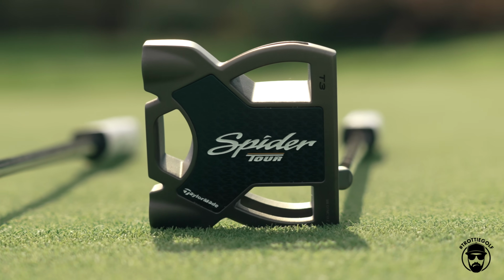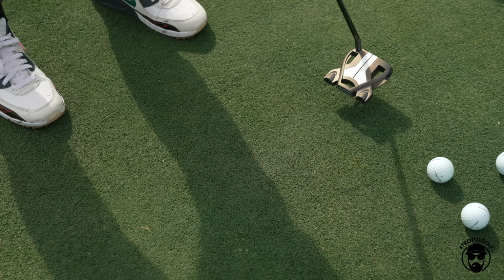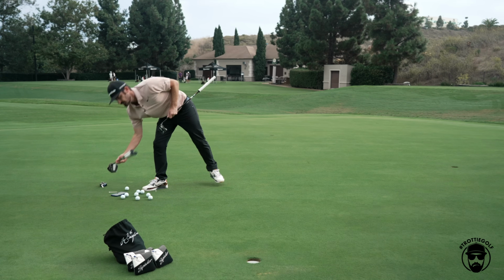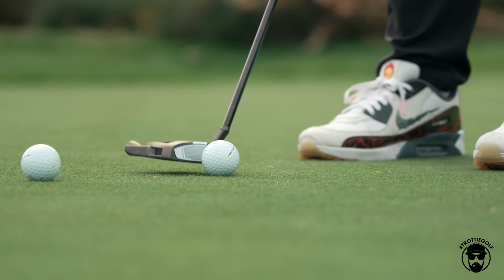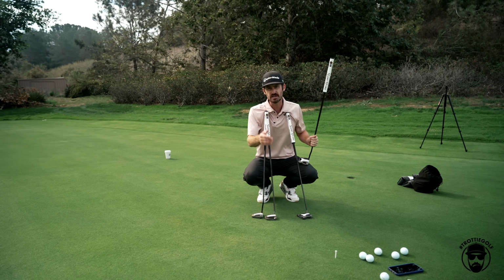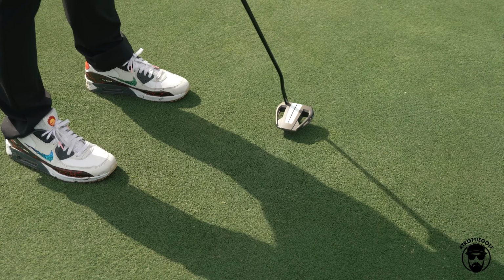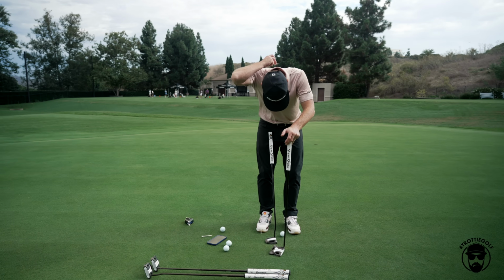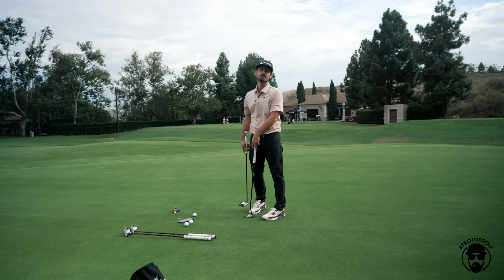NEW SPIDER PUTTERS ARE HERE!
The New Taylormade Spiders Are Here! (Link Below For More)

Stoked to bring you 4 New TaylorMade Spider Putters for you to try. Learn more on the tech behind the product that was the #1 mallet putter on the PGA Tour.

- Energy Transfer / High Moment of Inertia
- Dustin Johnson's favorite insert
- Jason Day's original design

This tourtrucktuesday review doesn't miss a beat!

OQZBS2IFEQKR7DK0
IYOI3OCJQHOSZKA1